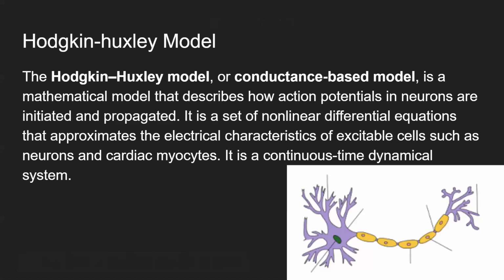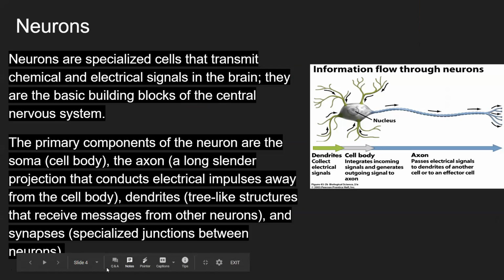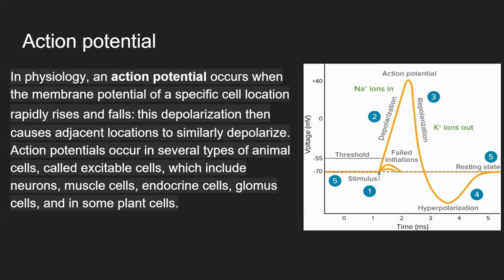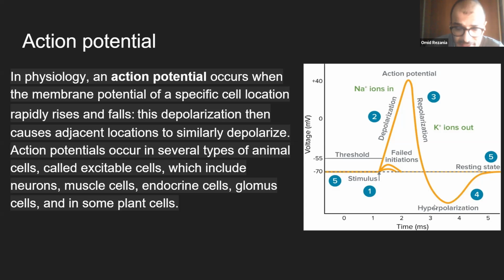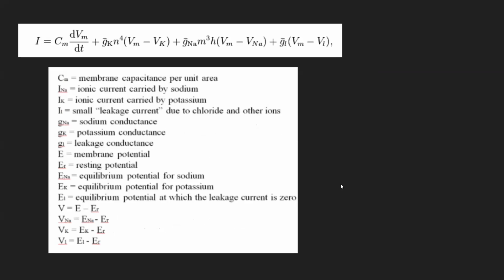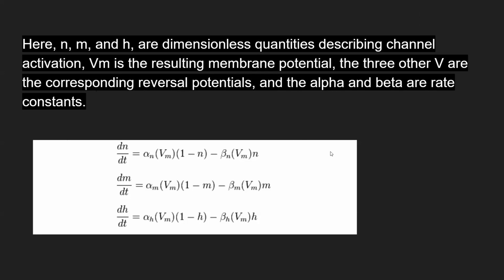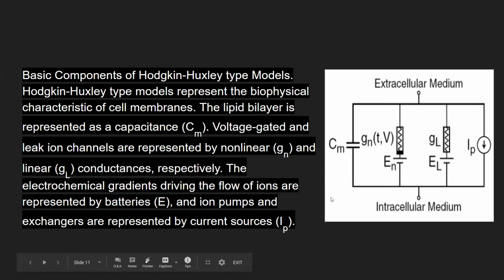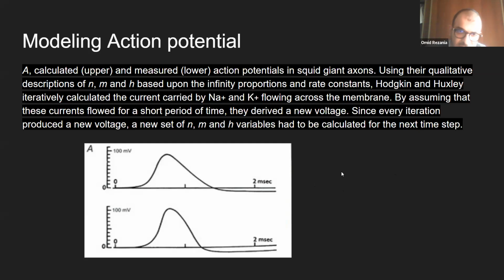Hudgkin Huxley Model Presentation by Rose Wang for Functions grade 11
“Ideally, what should be said to every child, repeatedly, throughout his or her school life is something like this: 'You are in the process of being indoctrinated. We have not yet evolved a system of education that is not a system of indoctrination. We are sorry, but it is the best we can do. What you are being taught here is an amalgam of current prejudice and the choices of this particular culture. The slightest look at history will show how impermanent these must be. You are being taught by people who have been able to accommodate themselves to a regime of thought laid down by their predecessors. It is a self-perpetuating system. Those of you who are more robust and individual than others will be encouraged to leave and find ways of educating yourself — educating your own judgements. Those that stay must remember, always, and all the time, that they are being moulded and patterned to fit into the narrow and particular needs of this particular society.”
― Doris Lessing, The Golden Notebook